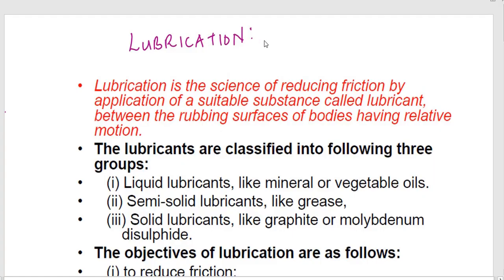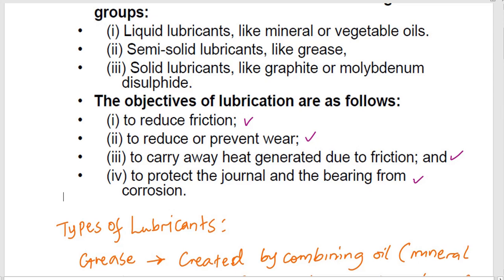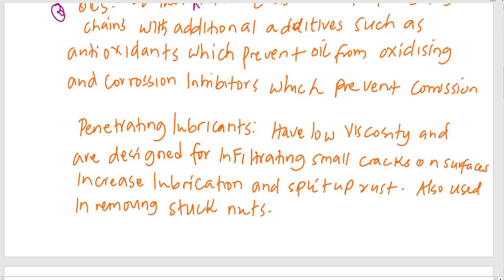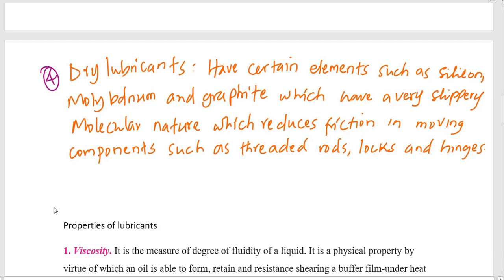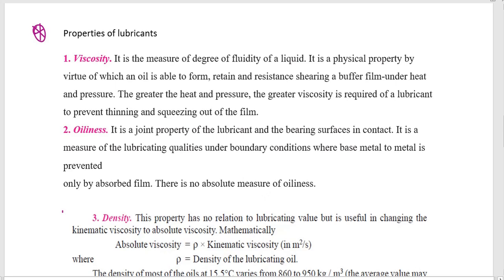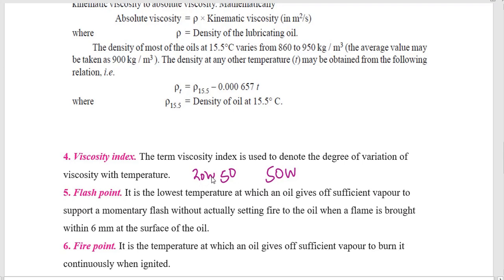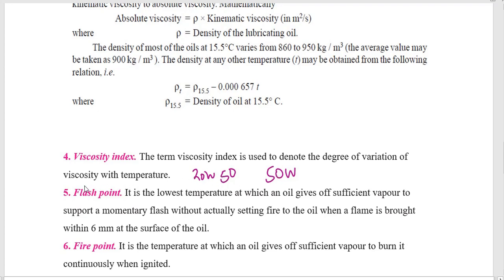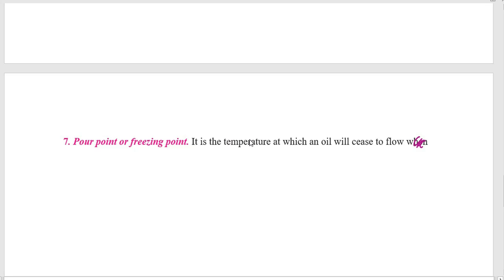PROPERTIES AND TYPES OF LUBRICANTS By Martin Ashaba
In this video, i will give the properties of lubricants and their different categories as used in machines such as in bearings and gear boxes. etc